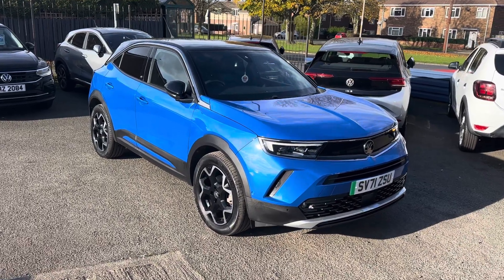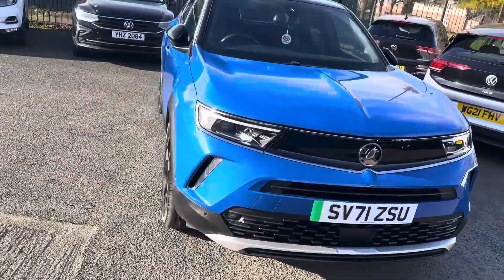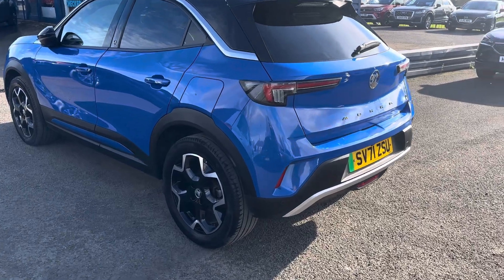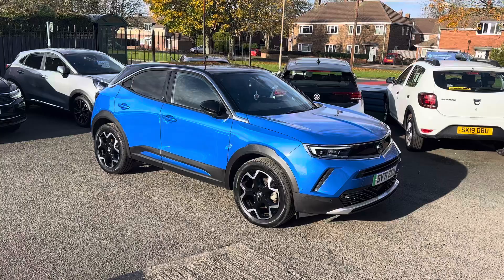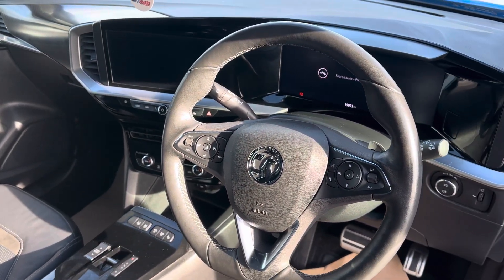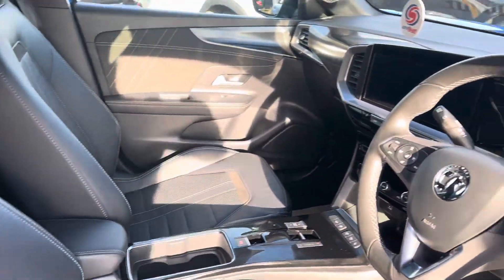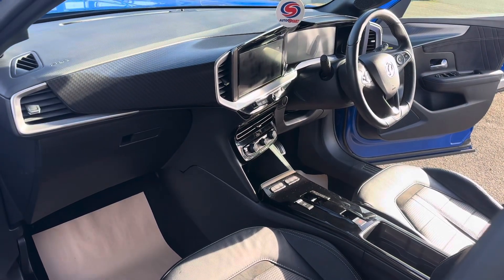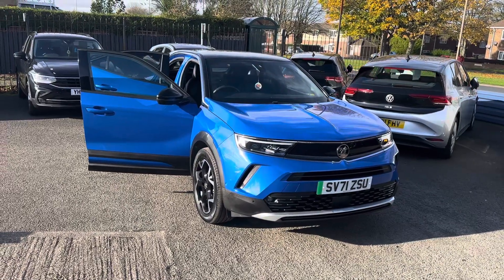Vauxhall Mokka-e 50kWh Ultimate Edition Auto 5dr £15,299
Alex Scott Cars LTD - Morpeth road - Guidepost - Choppington - Northumberland - NE62 5NR - tel: 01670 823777 - Retailer Of The Year 2020 & 2022 also customer choice award winner 2019/2020/2021/2022/2023 via Auto-trader - Top Rated dealer 2020/2021/2022/2023/2024 via Car Gurus